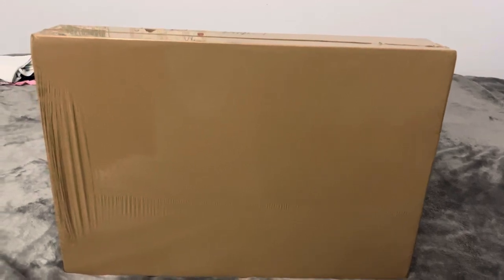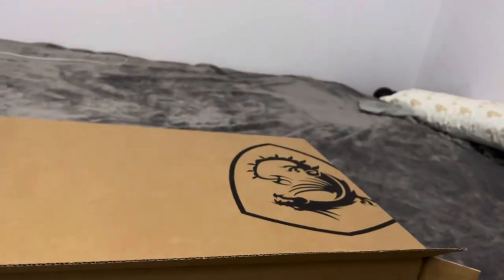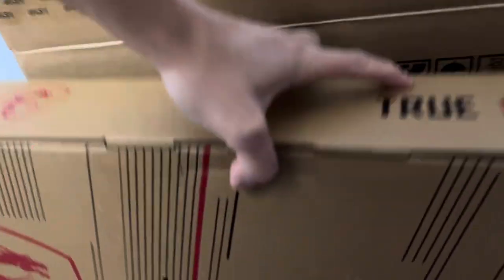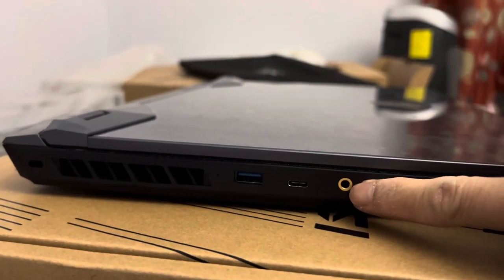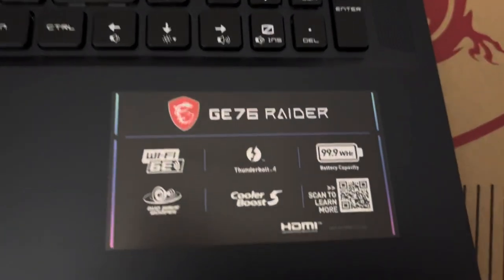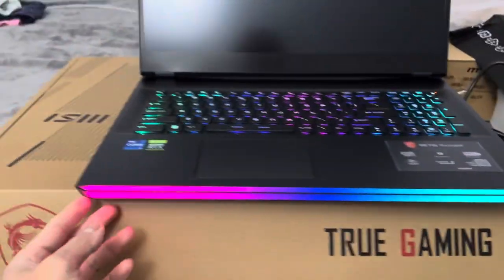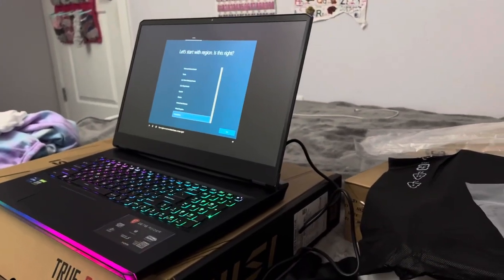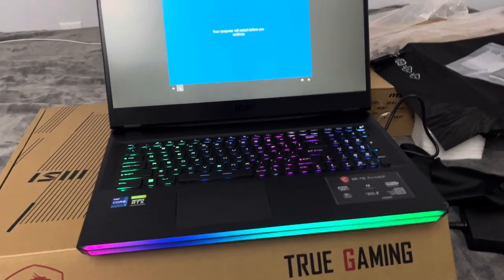MSI GE76 11UE-400CA Raider Gaming Laptop, i7-11800H Item # ‌3116909‌$ 1,889.99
Unboxing and review of this MSI GE76 11UE-400CA Raider Gaming Laptop, i7-11800H Item # ‌3116909‌$ 1,889.99. I gor this from Costco Canada online. A lot of them are backordered or sold out. Even at MSI website you wont price this model and price. Of course I bought the $99 Costco warranty. This is an amazing laptop it has 17.3inch FHD(1920x1080) screen, 144Hz refresh rate, Steel series per key RGB keyboard, English only physical keyboard and the 6GB Nvidia Geforce RTX 3060 video card. Im sorry its not available in costco online anymore so I cannot link the description below. But for the price and specs I think its definitely worth it. Hope you guys like my vieo.